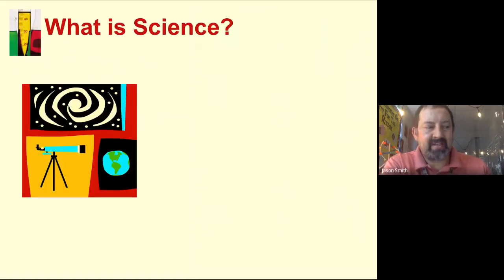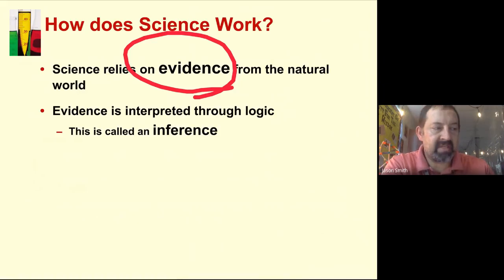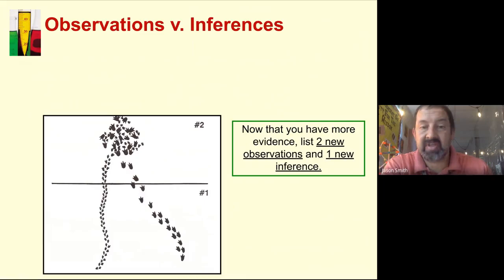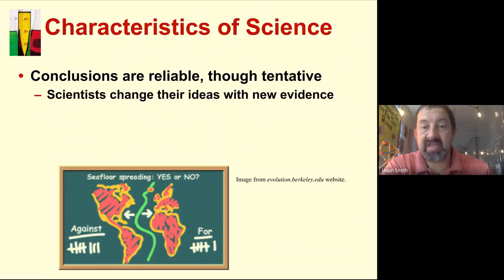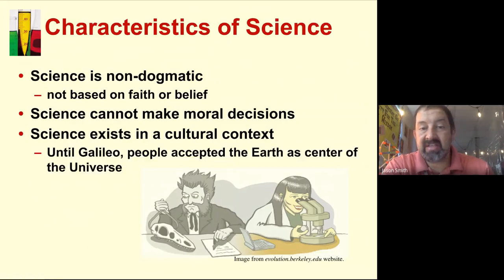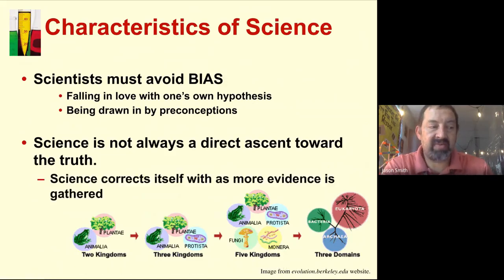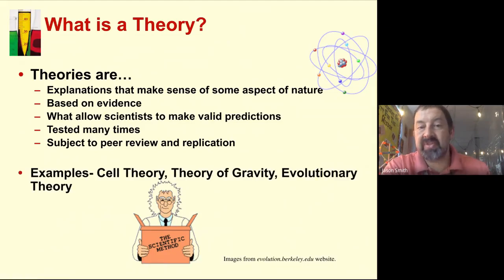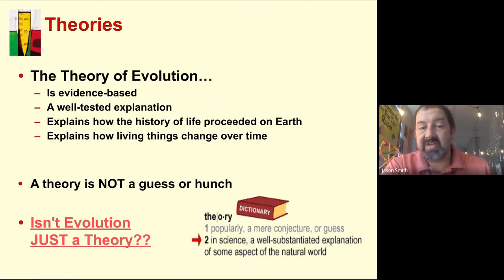Natural Selection Notes #1